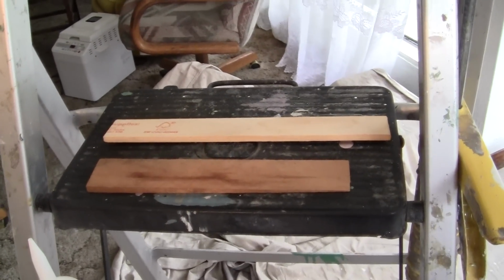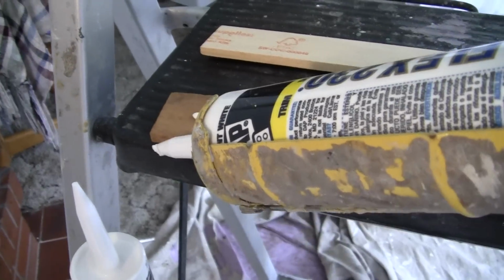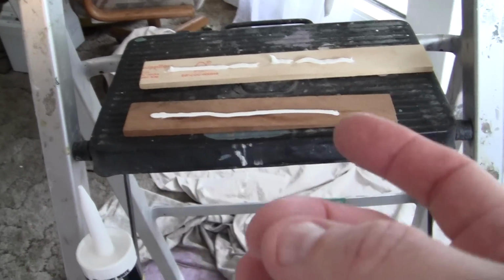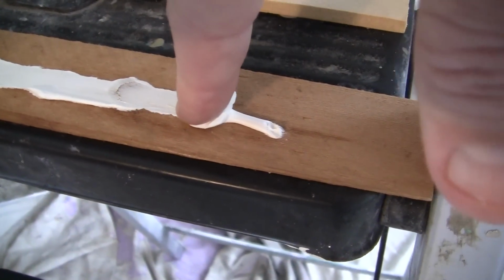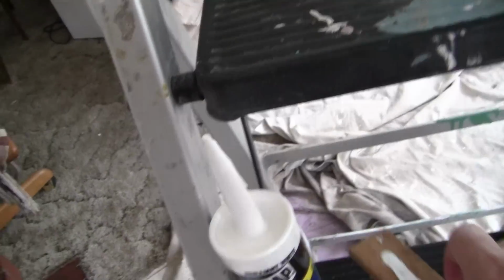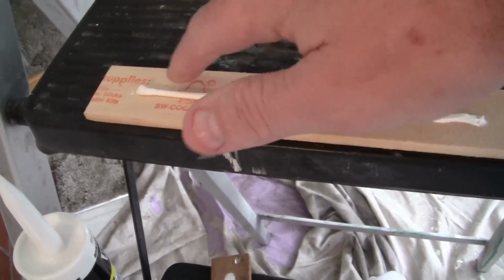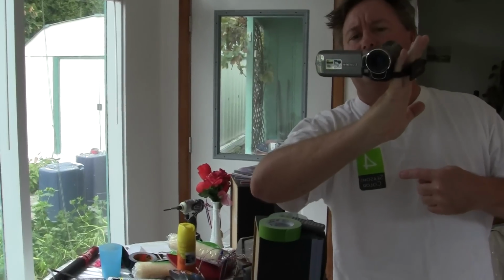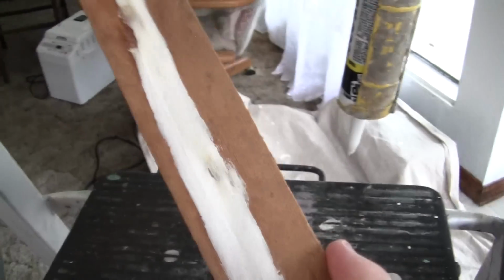10- HOW TO= INTERIOR Painting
THe simple and easy way to use painters caulk and how to apply it. Remember this discipline takes practice, but once you follow my easy steps , you can caulk the whole house inside or out, while sleepwalking. Caulking seals the interior to save heat, cold air and keep every bugg critter from getting into your little abode, where ever you may live.